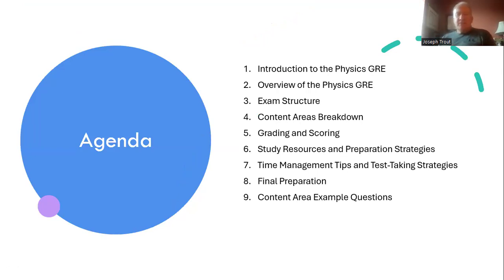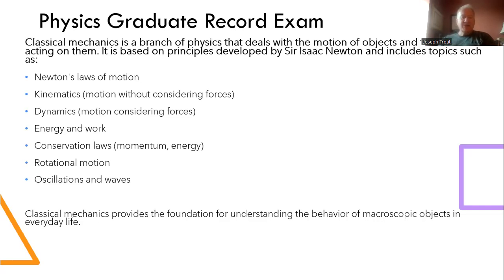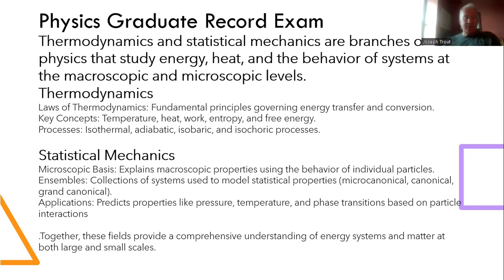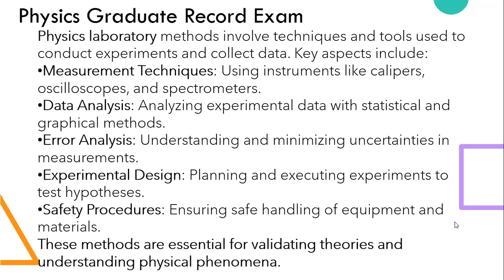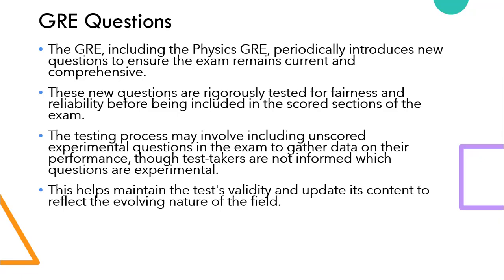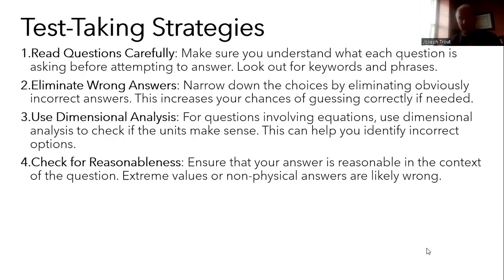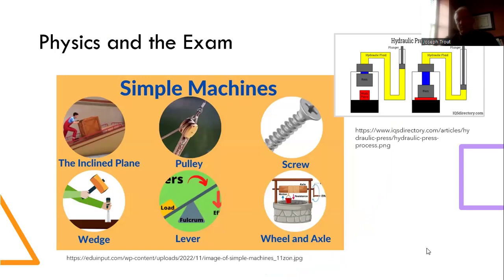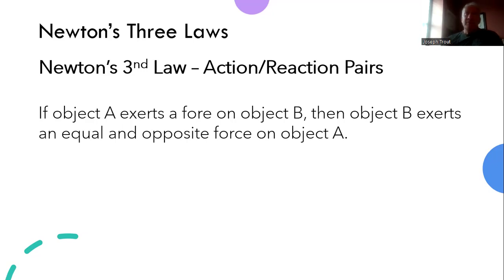Trout Assessment Physics GRE Part One